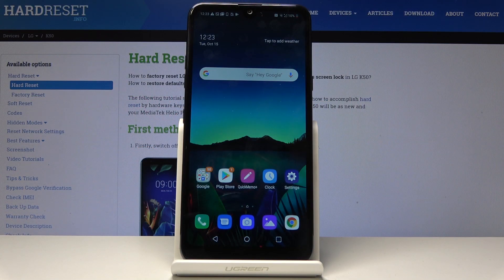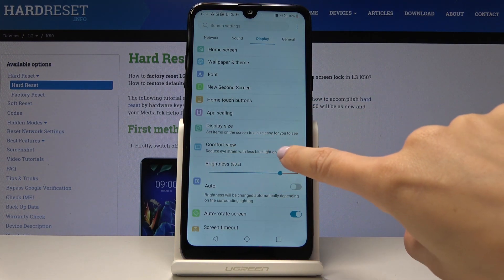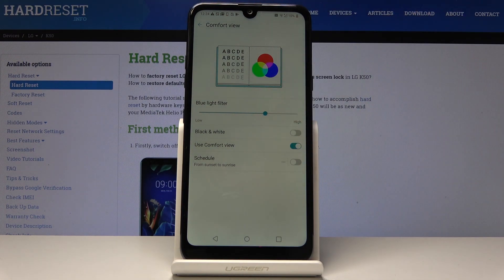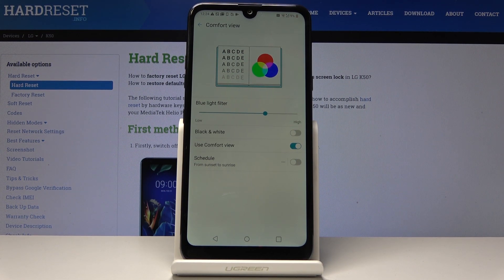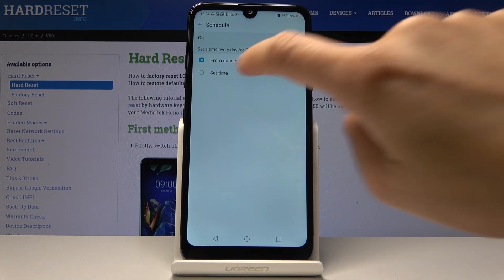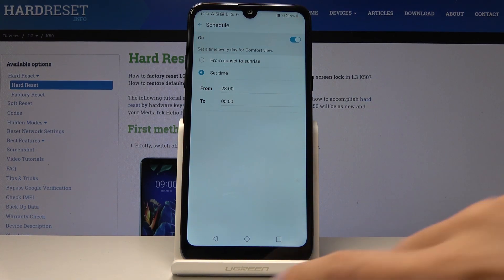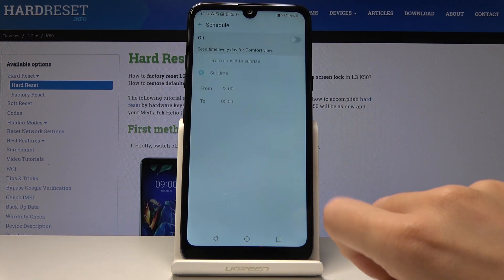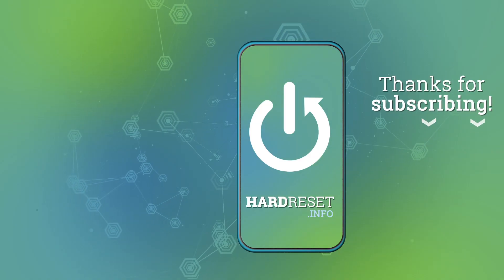How to Enable Comfort View in LG K50 - Eye Protection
Learn more info about LG K50:
In the instruction above, you will be able to learn how to protect your eyes by using a Comfort View on LG K50. Follow the presented video guide and check how to enable a Comfort View in your LG device smoothly. Stay with us to find out how to get into display settings to easily activate eye comfort mode. Let’s use our presentation to activate a Comfort View in LG K50 in a short way.

How to enable comfort view in LG K50? How to activate comfort view in LG K50? How to switch on eye comfort mode in LG K50? How to open comfort view in LG K50? How to use LG K50 in comfort mode?